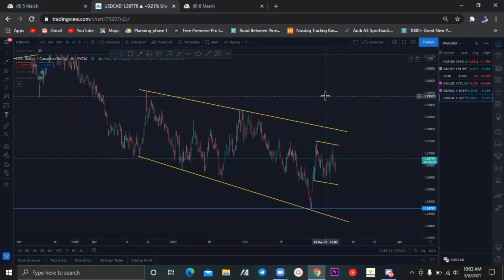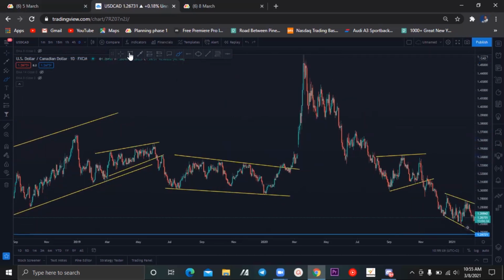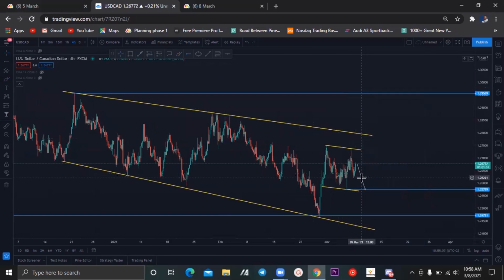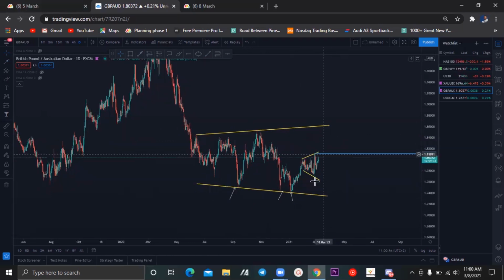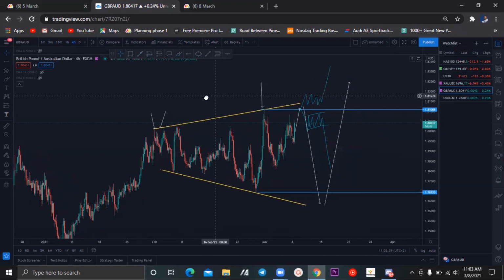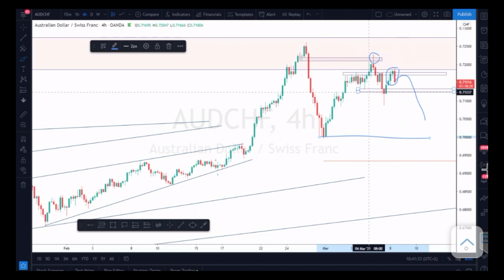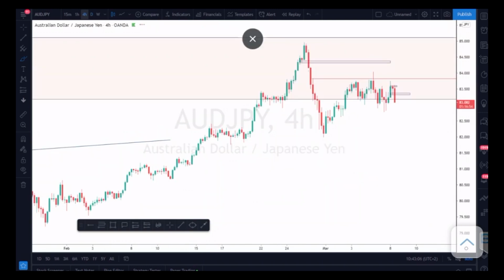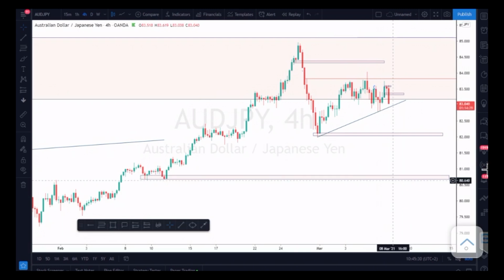Watch Us Analyse AUD/CHF & USD/CAD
In this video we show you guys our weekly market forecast. Like you all know at the beginning of each and every week we analyse certain instruments. Kindly watch this video to see what we think of AUD/CHF, AUD/JPY as well as USD/CAD.